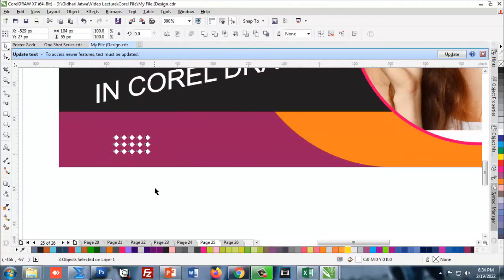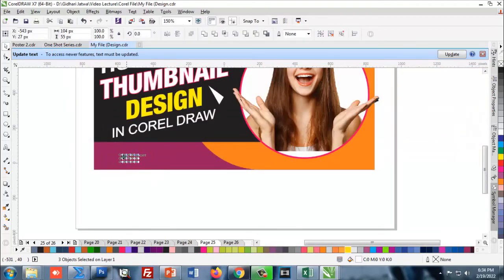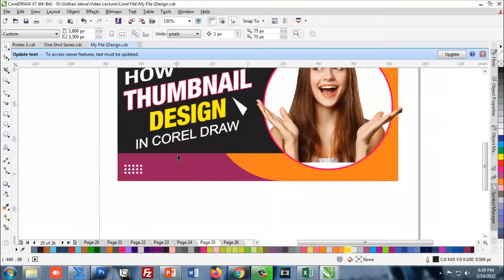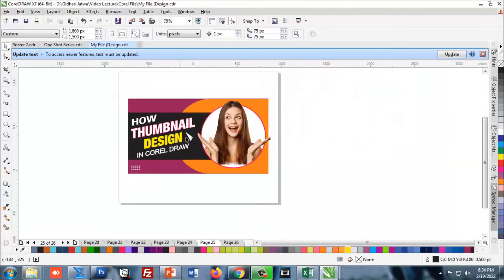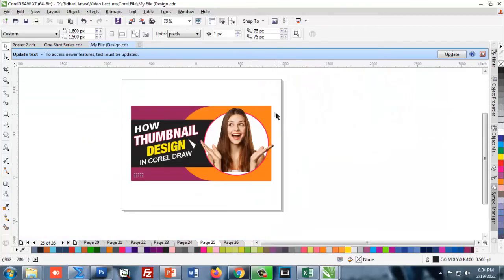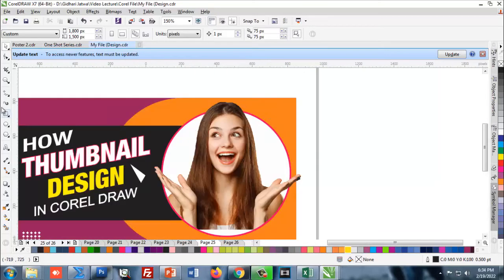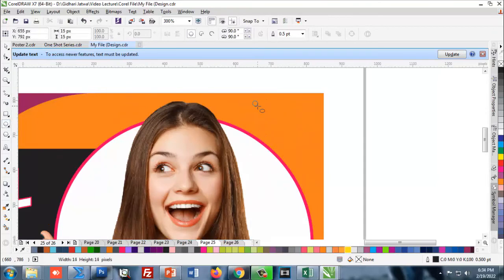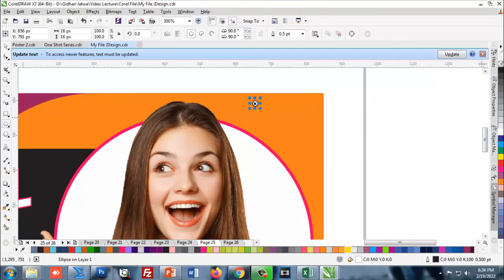How To Youtube Thumbnail Design || In Corel Draw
How To Toutube Thumbnail Design || In Corel Draw